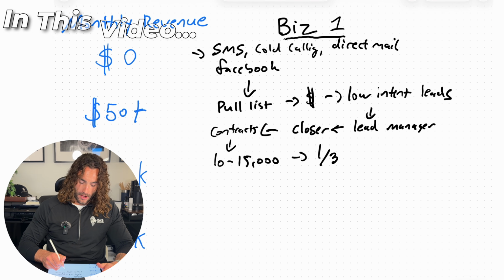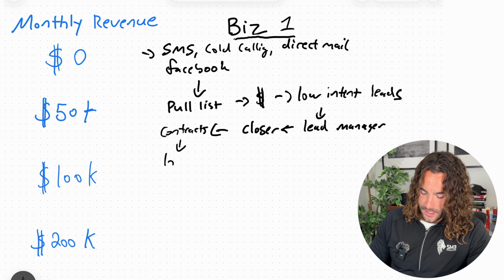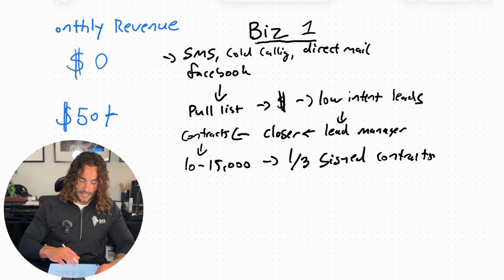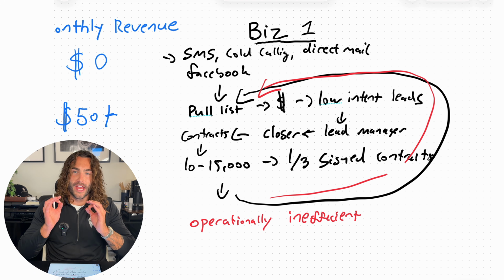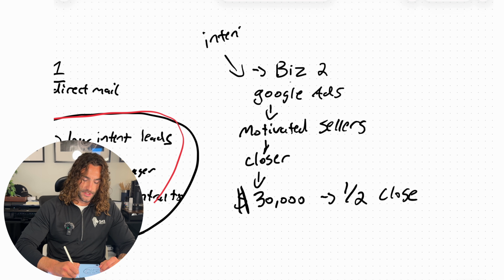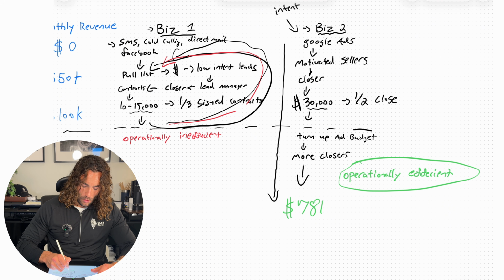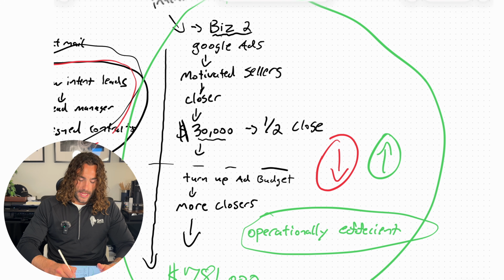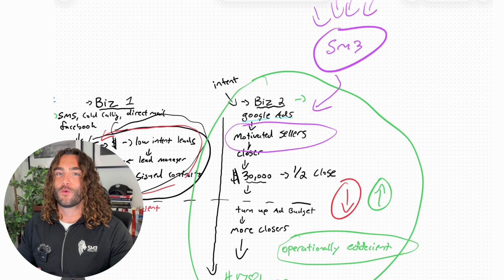Why SMS, Cold Calling & Facebook Keep You From $5M/Year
Timestamps:
00:39 - Business Model #1: Direct Mail
02:50 - Business Model #2: Google Ads & Intent-Based Leads
05:11 - Ad Budget Numbers You Need to Know
06:20 - How the SM3 System Works
06:57 - Book a Call with Our Team

Building a successful real estate wholesaling business is extremely difficult. Reaching $1 million per year in profit is rare and should not be considered typical or expected (this goes for any business for that matter). Most people who start or operate a business will not achieve that level of financial success. We do not and cannot make any guarantees about your ability to get results, earn money, build a business, or achieve any specific financial outcome using our ideas, videos, information, programs, ads, strategies, or services. Your results depend on many factors, including your market, experience, skill, work ethic, capital, consistency, team, decision making, and execution. Any financial numbers, case studies, examples, revenue figures, profit figures, projections, or past results referenced in our videos, websites, emails, trainings, ads, or other materials are for educational and illustrative purposes only. They should not be considered exact, typical, guaranteed, or a promise of what you may earn. The truth is I do not know you, and no one can guarantee your success in this world. You need to realize it takes years of hard work and dedication to achieve any desirable outcome. The results shown are based on our own business, select examples, or hypothetical projections, and are not a guarantee that you will achieve the same or similar results. There is no promise or guarantee of future earnings, business growth, or financial success. By engaging with our content, programs, or services, you understand that business involves risk, and you are solely responsible for your own actions, decisions, and results.